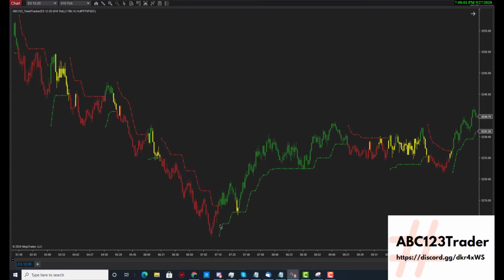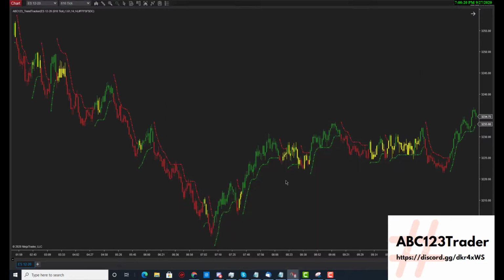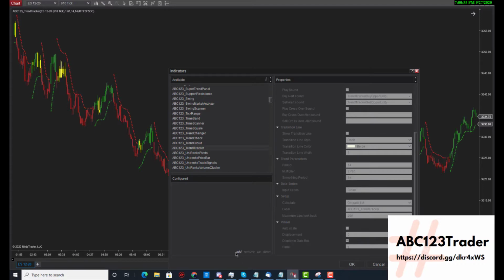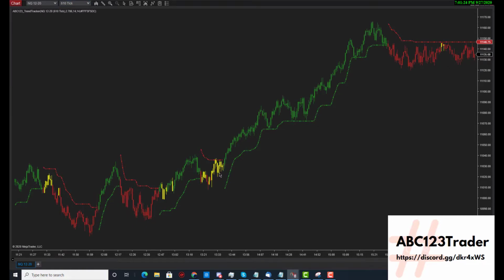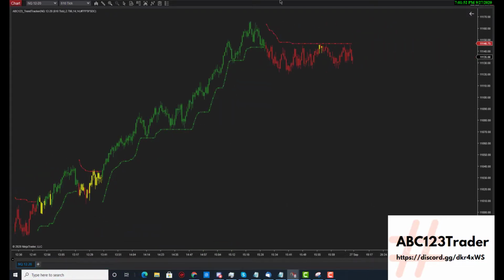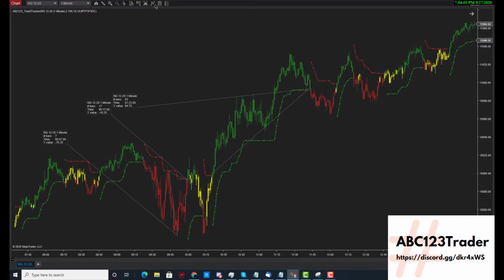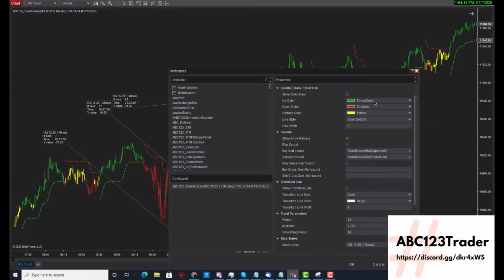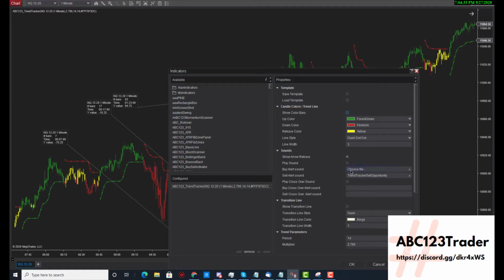ABC123_TrendTracker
This is an instructional video on how to use the Trend Tracker indicator.

sdflkjwerjlklkjsfkljwesdflkjewwsa